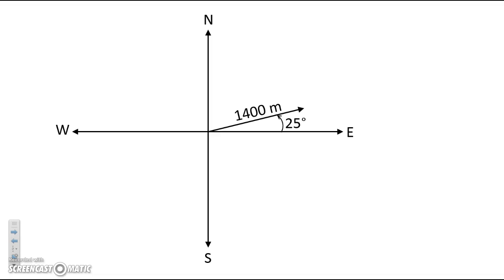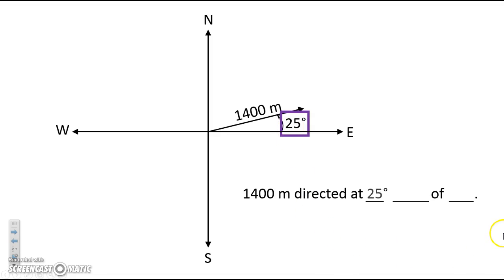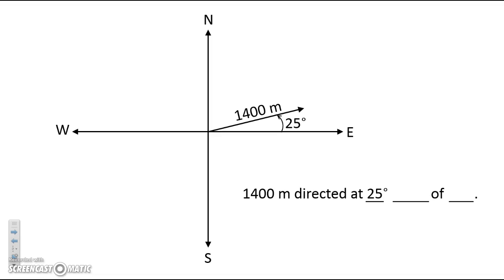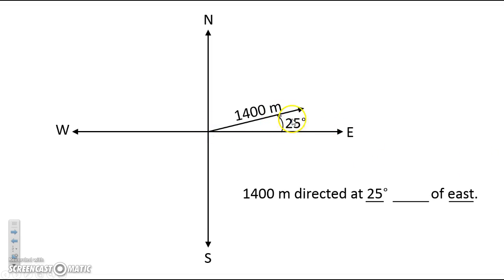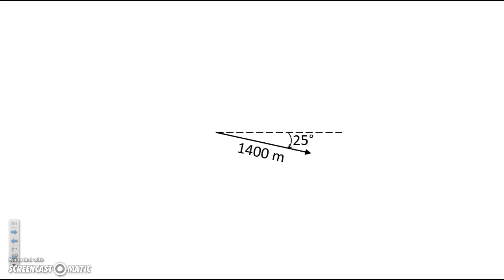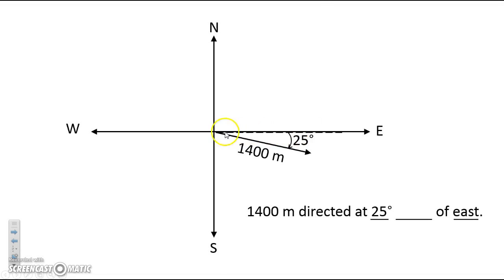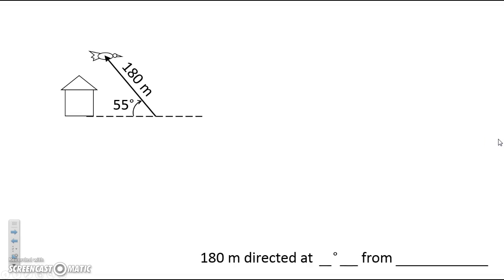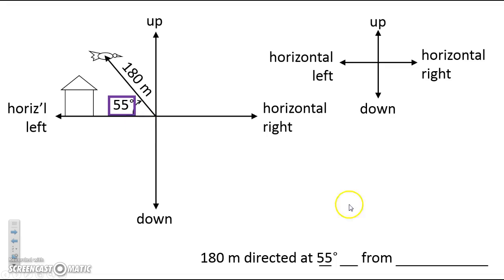Specifying the Direction of a 2D Vector